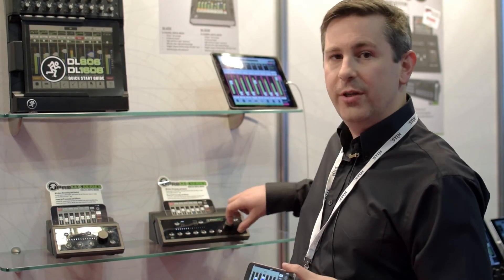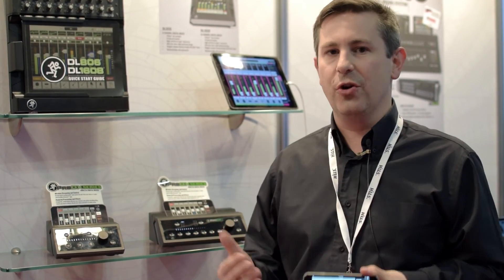Mackie ProDX: Most Affordable Digital Mixer? (Integrate 2016)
Mark Wayte from CMI Music & Audio gives a quick overview of Mackie's ProDX Series of micro-sized, app-controllable digital mixers.